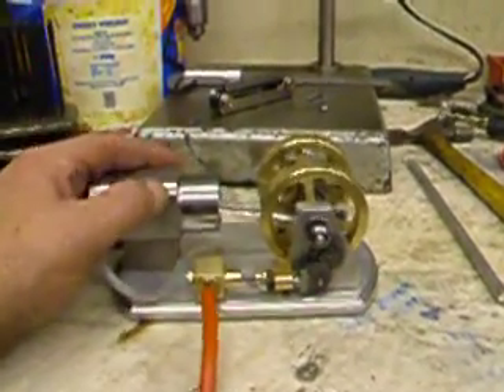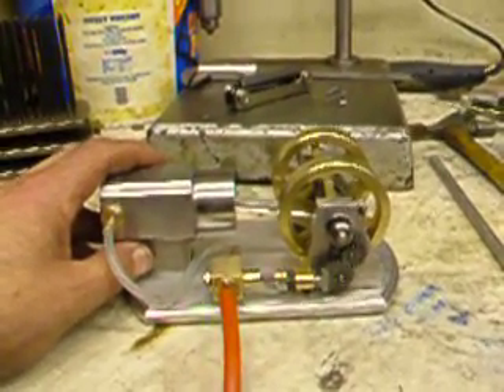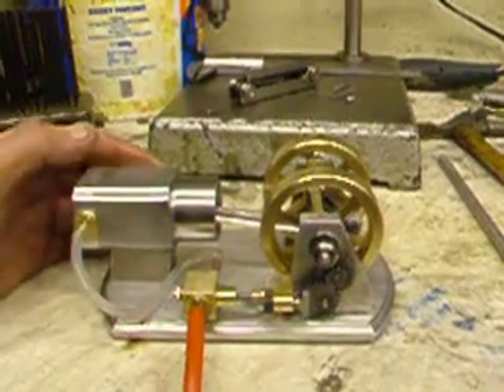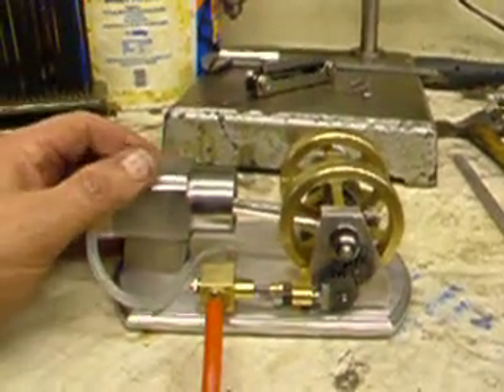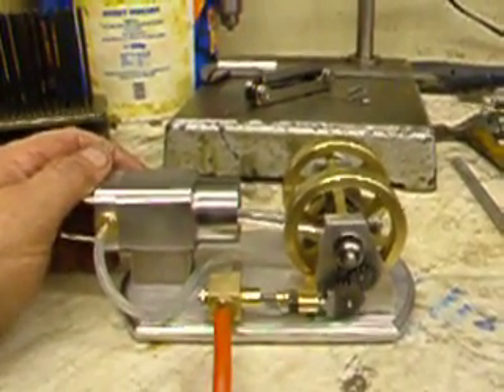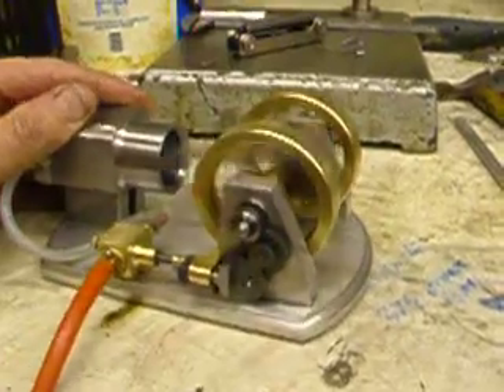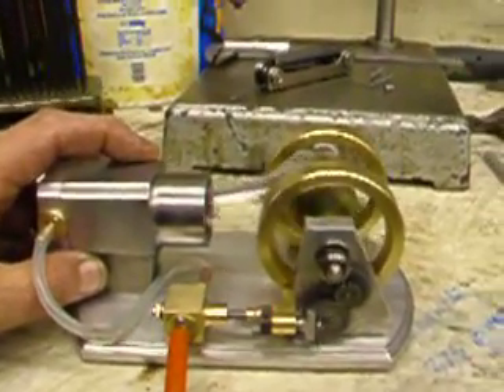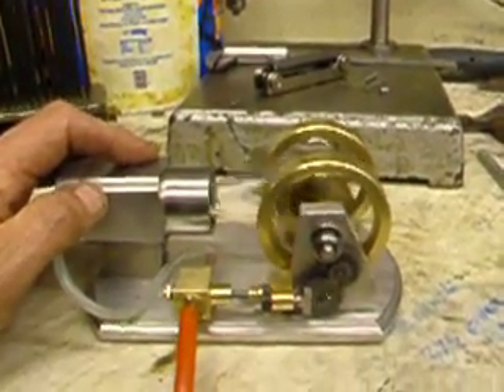First running of poppet valve engine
My own design of poppet valve engine, running on a fourth cycle firing stroke